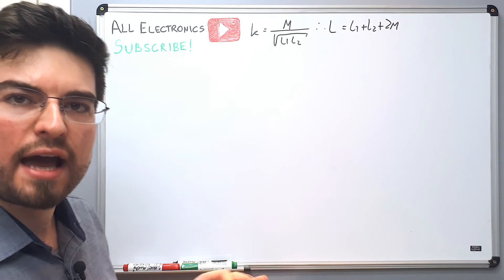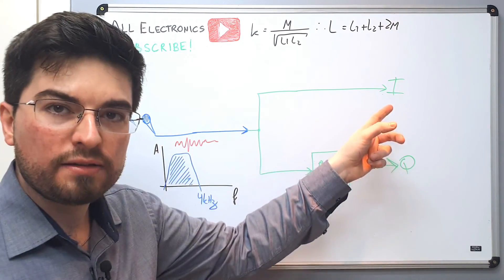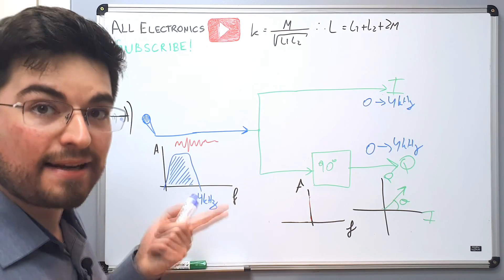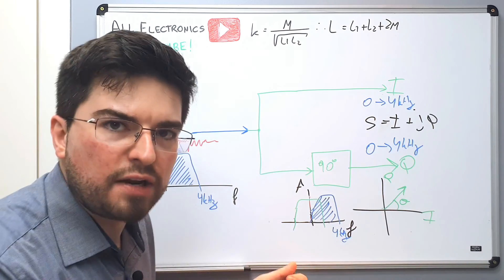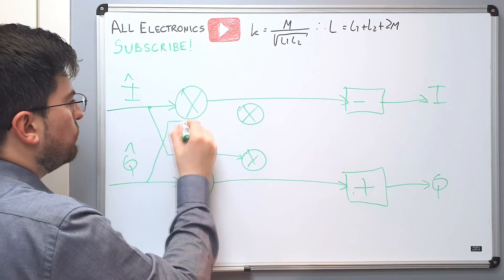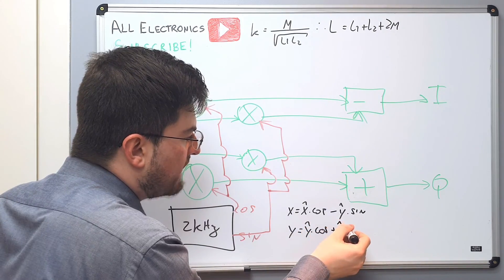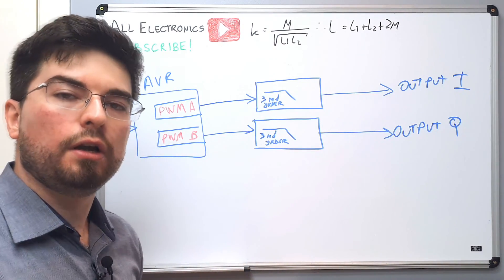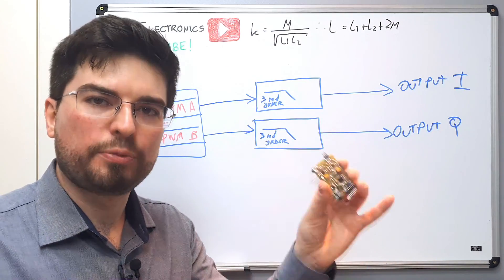DSP Baseband Speech Processor for ham radio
Gregory shows how a Baseband Speech Processor was designed, using a complete DSP approach, to downconvert an audio signal from 0 to 4 kHz to a zero-if negative 2 to 2 kHz quadrature signal.

The DSP runs on an AVR ATtmega164 microcontroller and implements all the processing stack in C++.

This device will be used as a baseband processor for SSB transmission, where direct SSB generation is accomplished by quadrature up conversion.

00:22- PCB and hardware overview
00:50 - Circuit behavior
01:56 - Baseband down conversion
03:32 - Analytics signal generation
05:54 - Negative frequencies
07:22 - Quadrature down conversion
09:46 - Overall DSP system
12:00 - Hardware, input and output filters